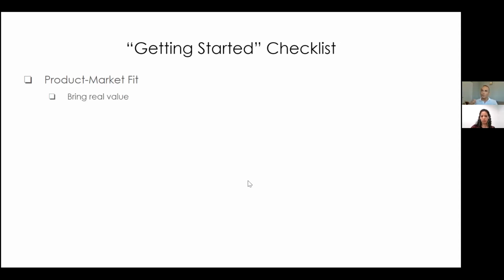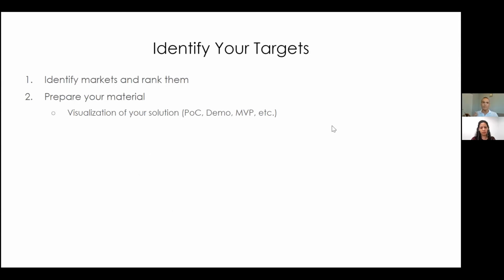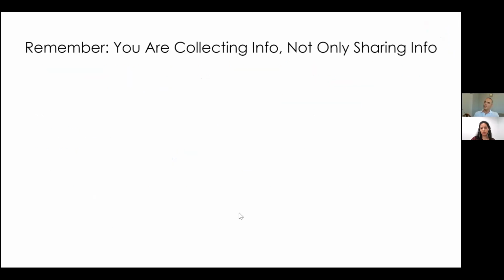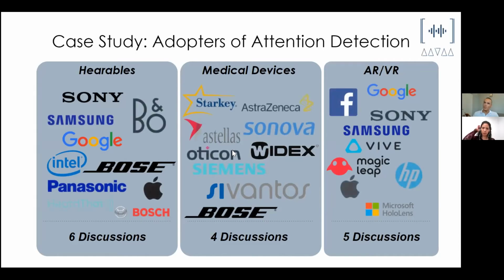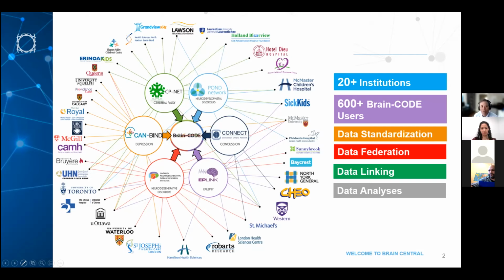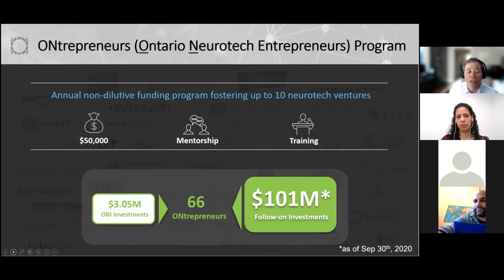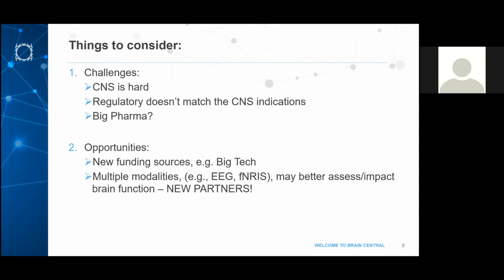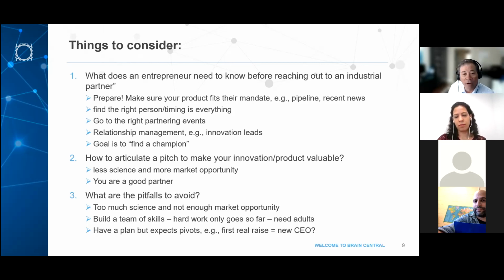Pitching your neuro-related innovation to an industrial partner (webinar)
Learn how to effectively pitch a potential industrial partner by highlighting the collaboration’s potential benefits while avoiding common pitfalls. Guest speakers Naeem Komeilipoor and Garth Smith share their experience and lessons learned.

Presented live on September 1, 2021.